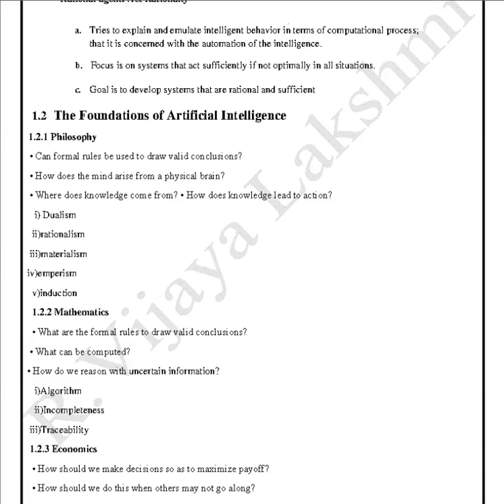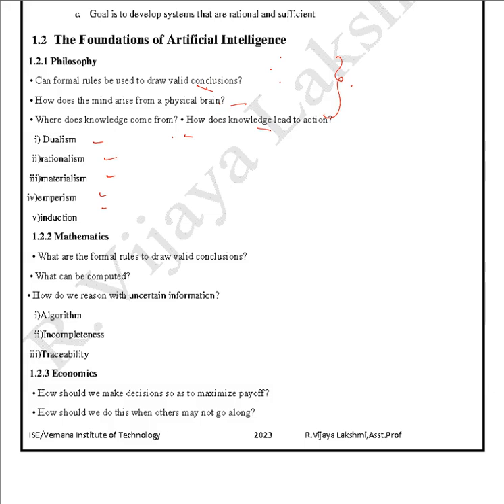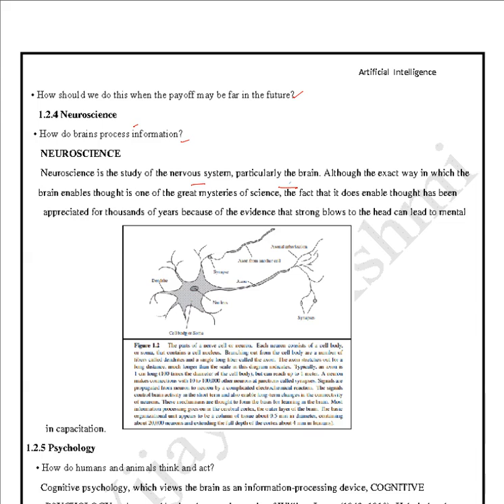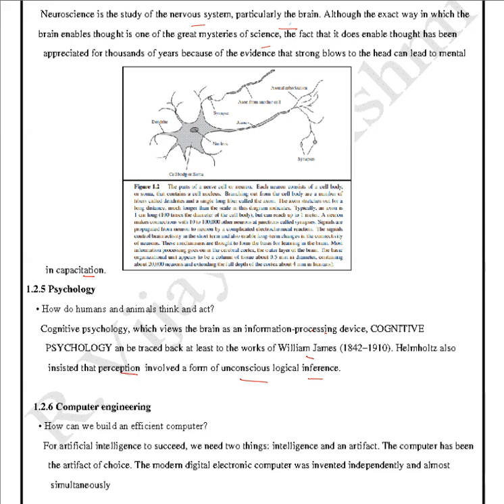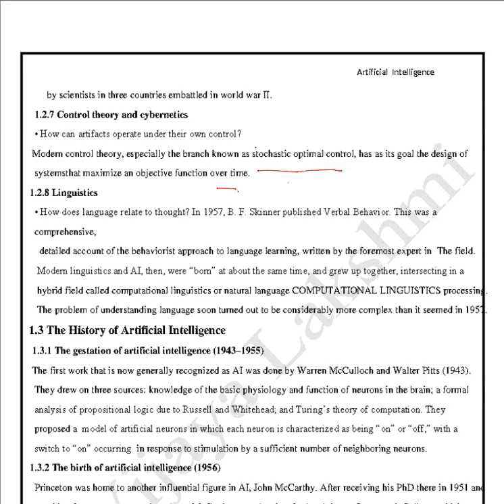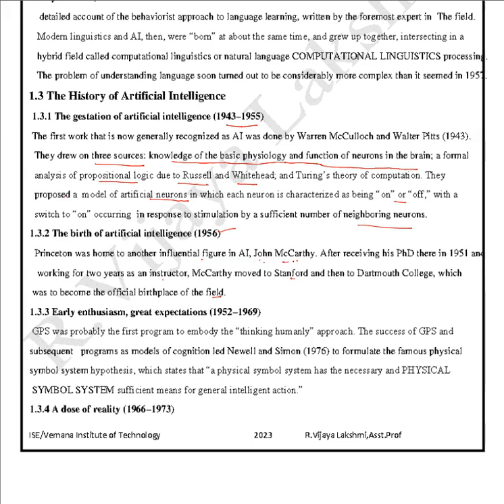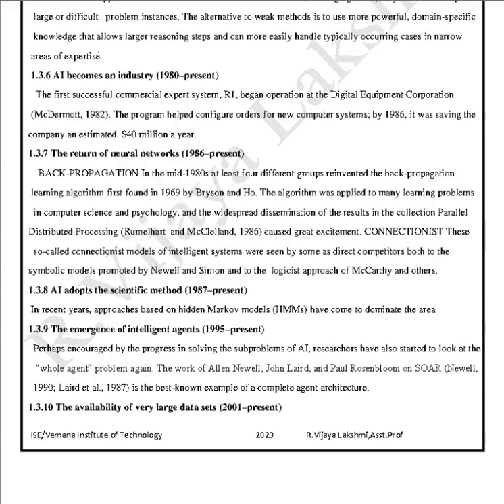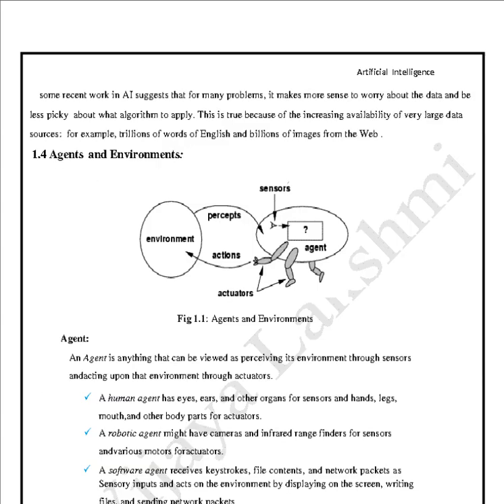Foundations of AI|History of AI|Module 1|21CS54|VTU Syllabus|Lec-28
Reference text book Stuart J.Russel and Peter Norwig AI for additional Knowledge and help students.